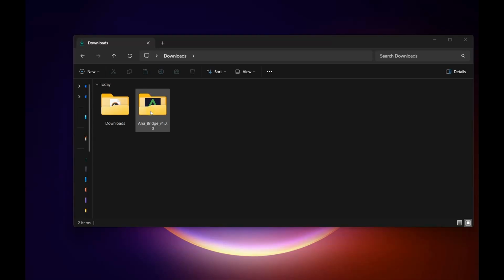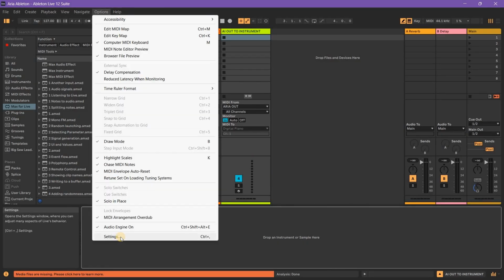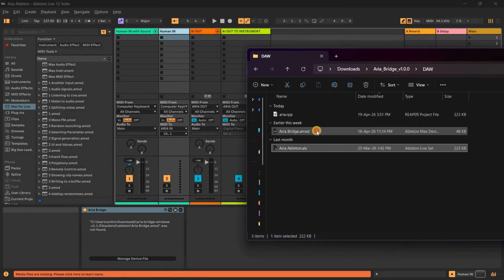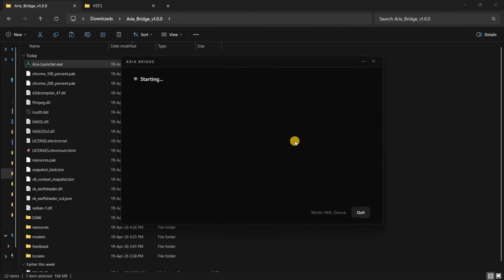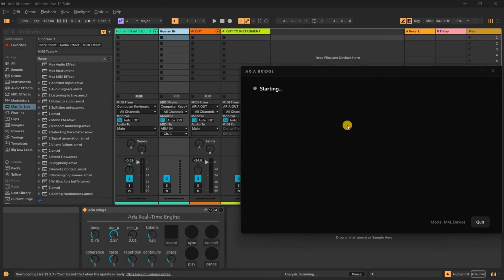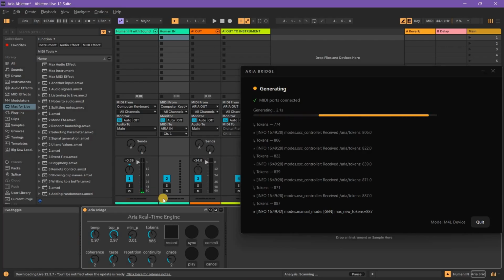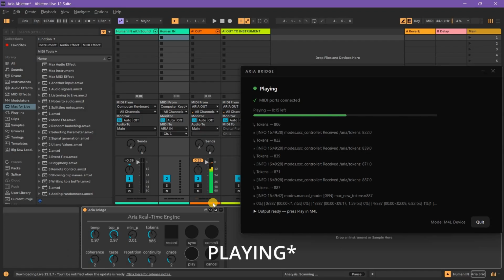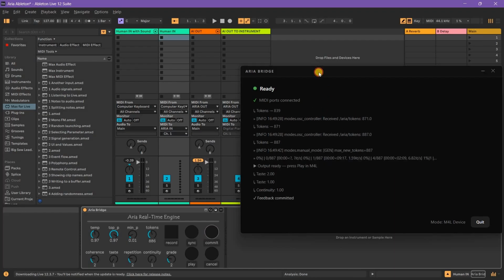Setup Aria Bridge On Ableton